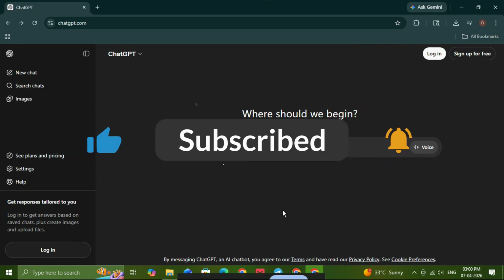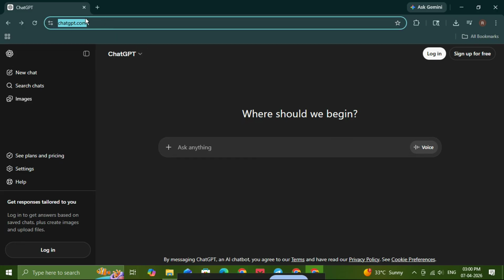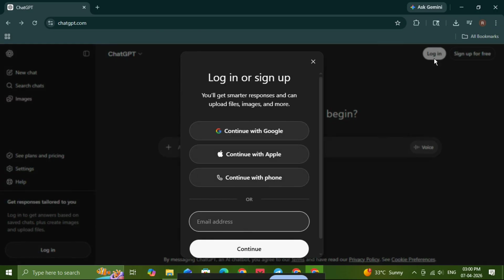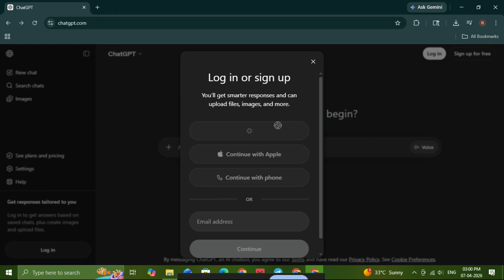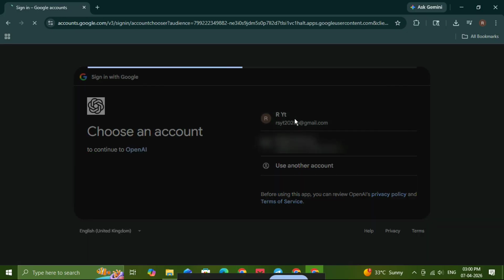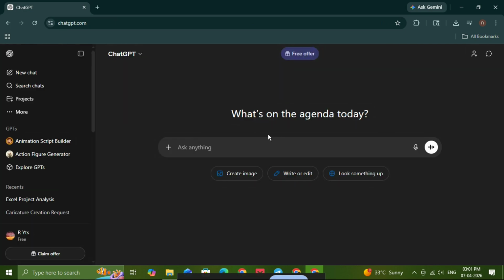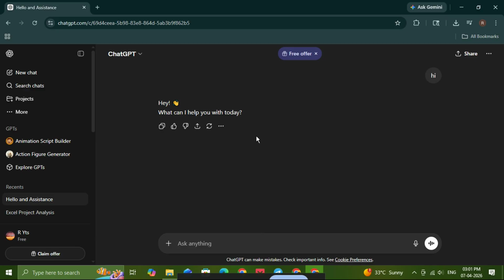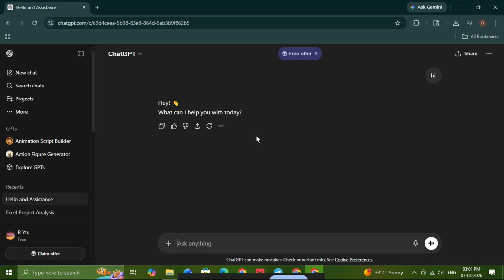How To Login ChatGPT In Laptop (Easy Guide)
Learn how to log in to ChatGPT on a laptop using Chrome, Edge, or any browser. This easy step-by-step tutorial shows you how to sign in with email, Google, Microsoft, or Apple and start using ChatGPT fast.

🕚Timestamps:
0:00 Introduction
0:17 Open Your Browser And Go To ChatGPT
0:39 Click The Log In Button
0:56 Choose Your Login Method
1:24 Enter Your Details And Verify Your Account
1:55 Start Using ChatGPT On Your Laptop
2:16 Troubleshooting Login Issues

✍️What You'll Learn In This Video:
• How To Open ChatGPT In A Laptop Browser
• How To Click The Log In Button On ChatGPT
• How To Choose Between Email Google Microsoft And Apple Login
• How To Complete ChatGPT Verification Steps
• How To Start Using ChatGPT After Logging In
• How To Fix Common ChatGPT Login Issues

💡Pro Tips:
• Use the same login method you used when creating your account
• Make sure you’re on the official ChatGPT website before signing in
• Keep your browser updated for the smoothest login experience
• If verification appears, check your email or connected account carefully
• Save your login method so it’s easier to sign in next time